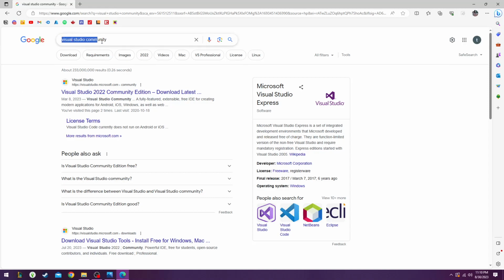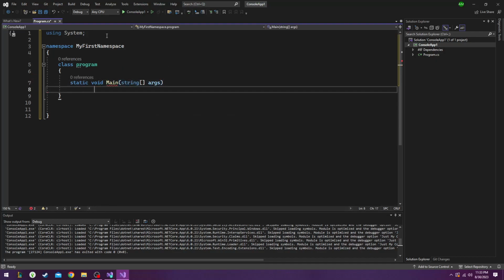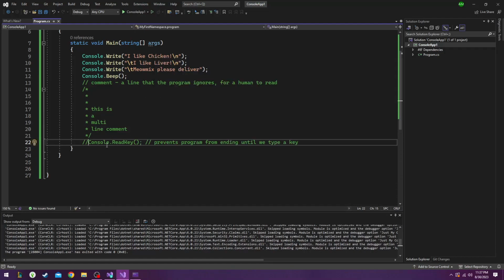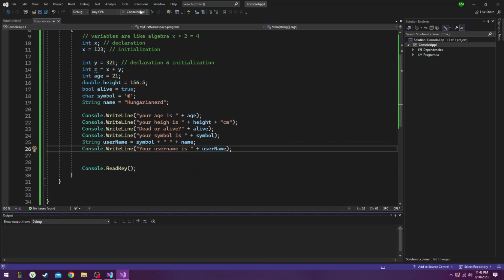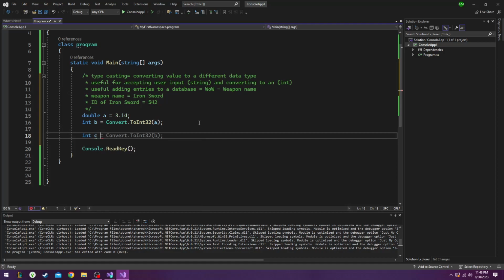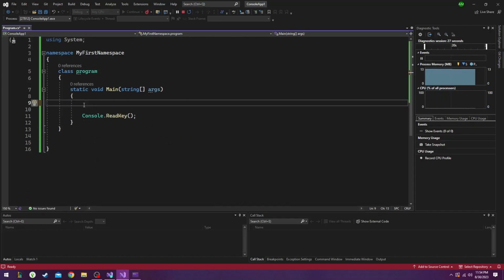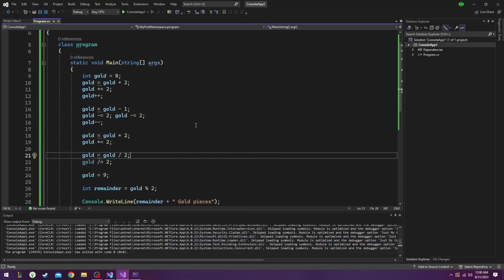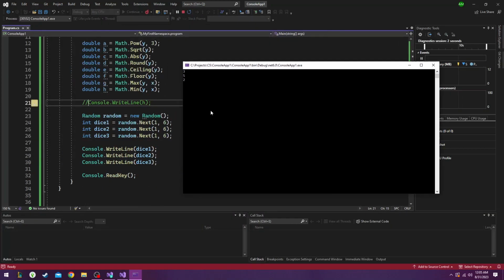C# Programming - Intro, Data Types, Namespaces, Math